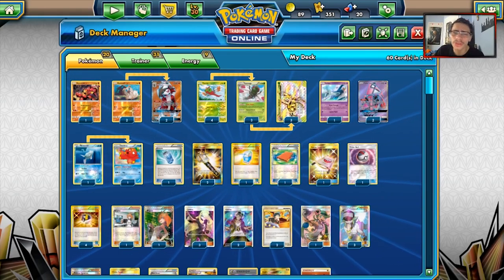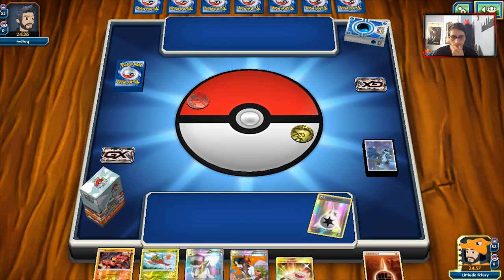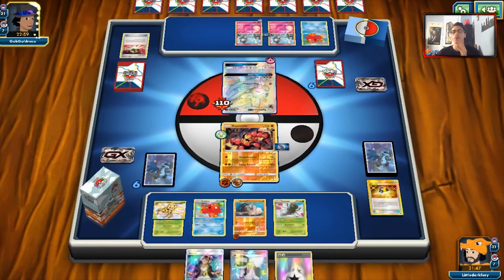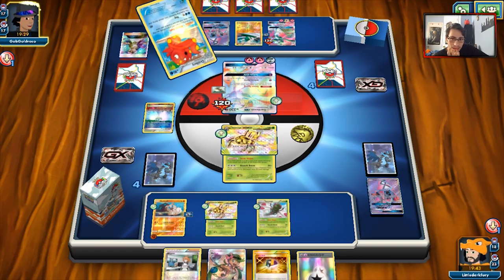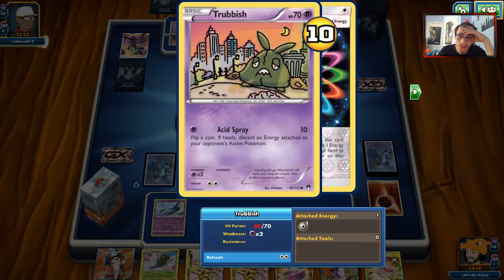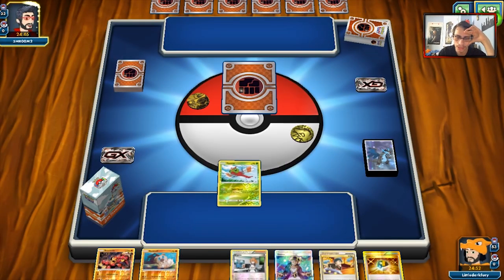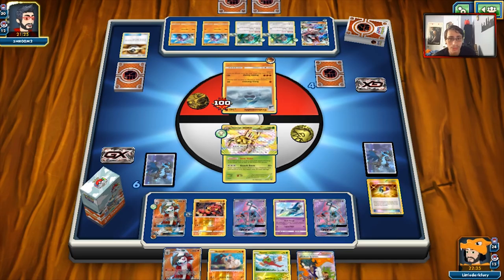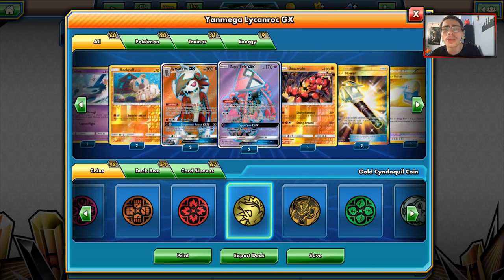Yanmega’s Last Stand in Standard! Yanmega/Lycanroc GX Duo Deck! Rogue Deck PTCGO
In today's ptcgo video we use yanmega and yanmega as it is their final stand in standard! Pairing yanmega is with lycanroc gx which has a good gx attack and can deal with zoroark gx!

lmdv0OTb4uQQSzwbzhLsg

#Pokémon - 20

* 1 Buzzwole FLI 77
* 2 Rockruff FLI 75
* 2 Lycanroc-GX GRI 138
* 4 Yanma UPR 2
* 3 Yanmega STS 7
* 3 Yanmega BREAK STS 8
* 1 Latios SLG 41
* 2 Tapu Lele-GX GRI 137
* 1 Remoraid BKT 32
* 1 Octillery BKT 33

* 1 Pal Pad FLF 92
* 2 Professor Sycamore STS 114
* 1 Rescue Stretcher BUS 165
* 4 Ultra Ball PLF 122
* 1 Timer Ball SUM 134
* 2 Judge UL 78
* 2 Brigette BKT 134
* 1 Evosoda XY 116
* 3 Cynthia UPR 148
* 1 Max Potion PLF 121
* 2 Guzma BUS 143
* 3 Choice Band BUS 162
* 2 Field Blower GRI 163
* 3 N NVI 101
* 1 Mallow GRI 145
* 2 Float Stone PLF 99

#Energy - 9

* 3 Fighting Energy HS 120
* 4 Double Colorless Energy GRI 166
* 2 Strong Energy FFI 104